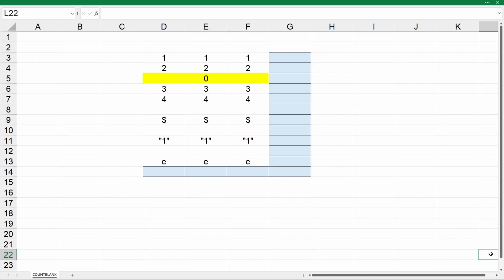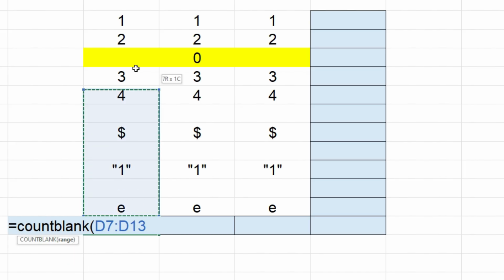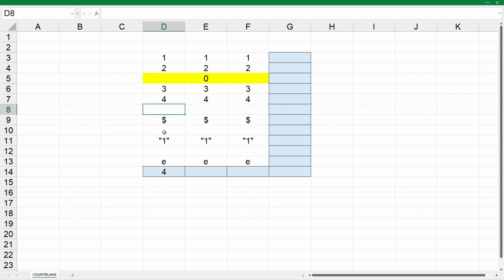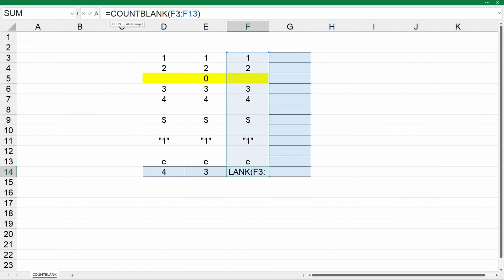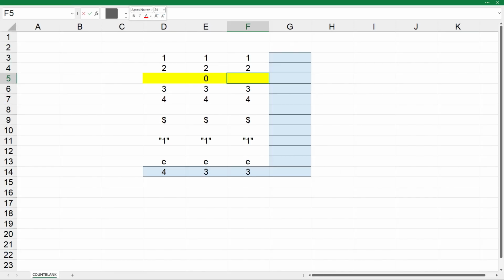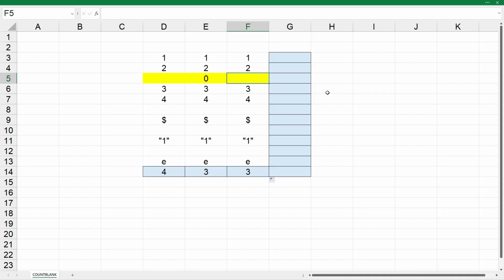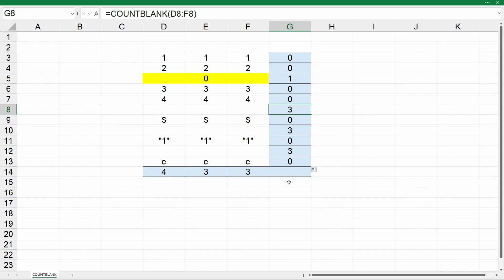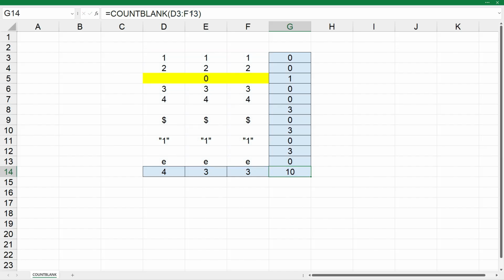How to Count Blank Cells in Excel With The COUNTBLANK Function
Learn how to use the COUNTBLANK function in Excel to count the number of cells in a range that are blank.